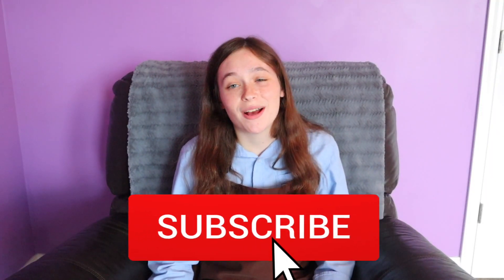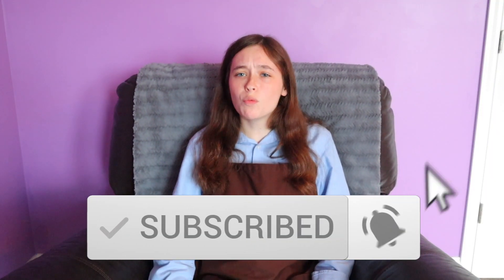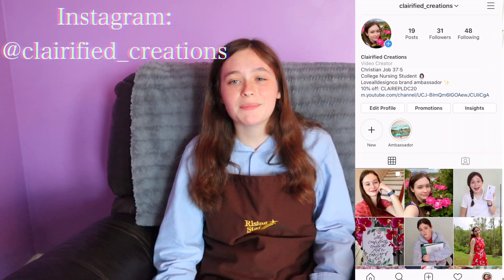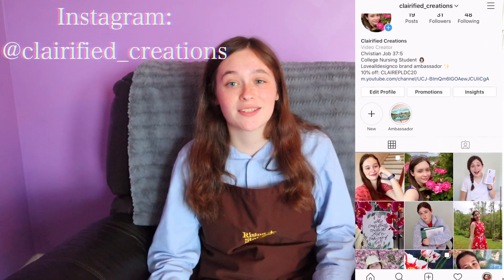Cracker Barrel's Training Program: What YOU Need to Know *Retail Sales*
Hey guys! Happy 4th of July! Today I discussed what Cracker Barrel's Training program looks like for employees at the retail position. Here's my advice, experience, and tips.

MY GEAR:
Cannon EOS M50
Amazon basics tripod
Hand-held stabilizer

FAQs:
How old are you? 18! I know I look young, but I promise I'm an adult
What's your channel about? College, lifestyle, I do a bit of everything. My goal is to be a bright light in the world giving everyone a reason to smile or laugh.